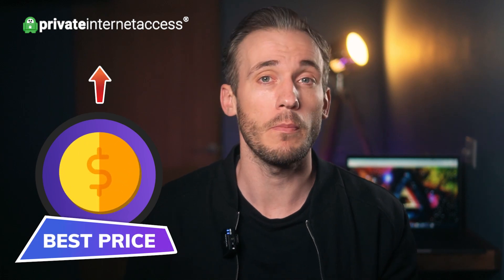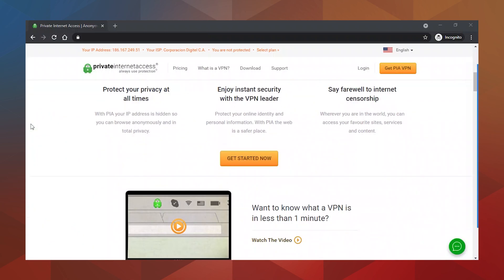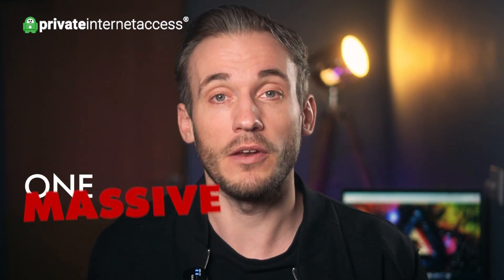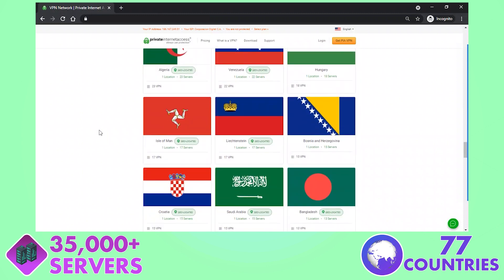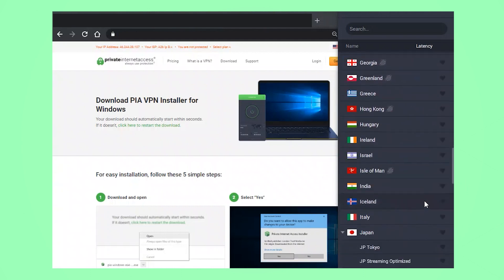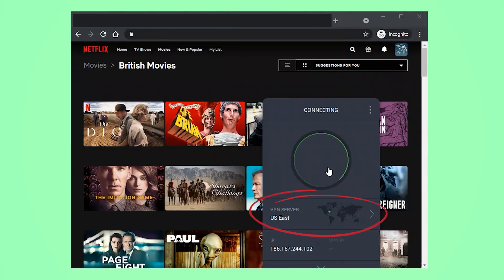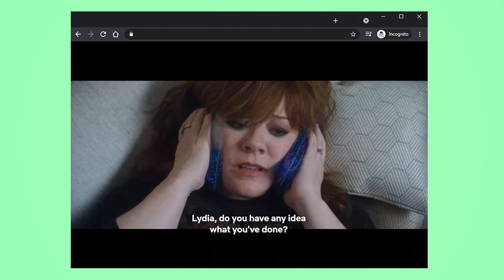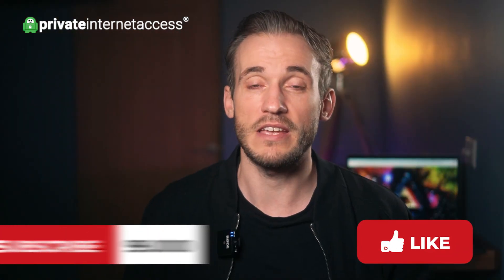📺 How to Change Your Netflix Region With a PIA VPN 🌍 Private Internet Access Tutorial 🛠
🤑 Don't miss our best-ever PIA prices!

Check out  how to Change Your Netflix Region With a VPN in 2023 🌍
Private Internet Access (PIA) VPN Tutorial 🛠

00:00 Intro
00:20 Why do you need a VPN for Netflix in 2023
00:41 Private Internet Access Review
01:53 PIA VPN Tutorial
02:27 How to Change Your Netflix Region With PIA VPN
03:48 Summary

If you want to learn how to watch American Netflix in Europe or anywhere else in the world in 2023, look no further than our PIA VPN tutorial. We'll show you how to use Private Internet Access to watch US Netflix (or any other Netflix library) from anywhere.

It's really simple. PIA is a great VPN for Netflix because it has more than 35,000 high-speed servers in 70+ countries. This means it can be used to watch Netflix libraries from almost anywhere, and that you'll be able to watch in HD. It has apps for all major devices, including Windows, Mac, Android, and iPhone, so you can watch your favorite shows on your favorite devices.